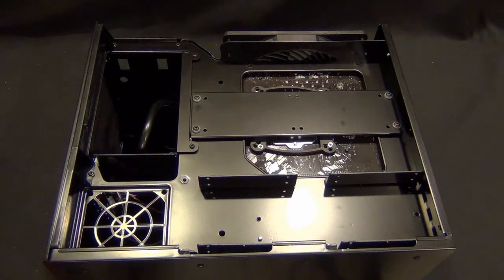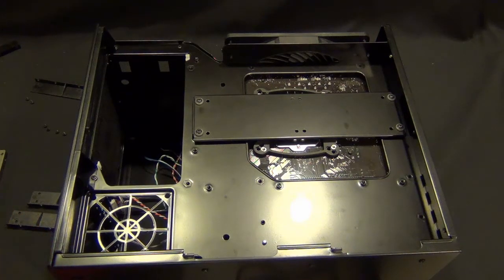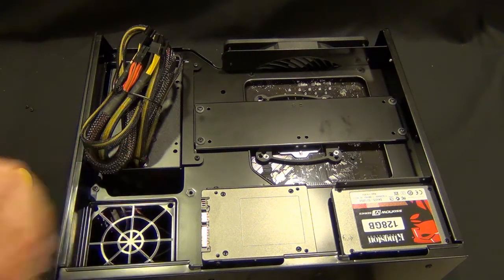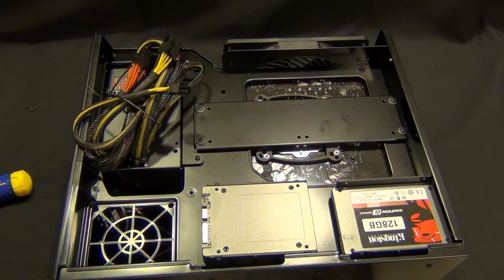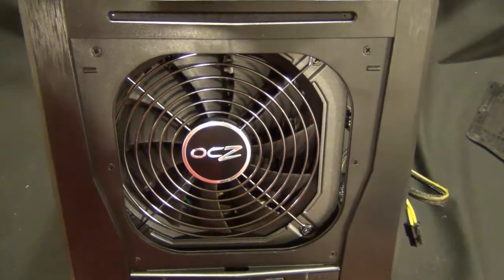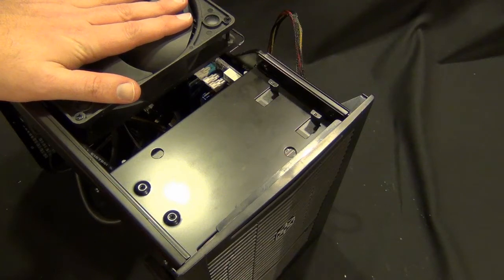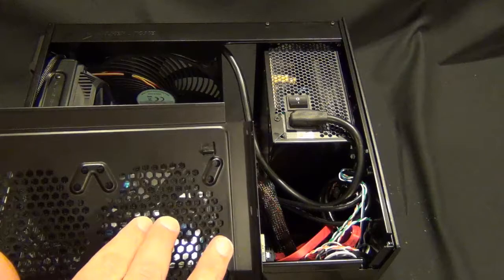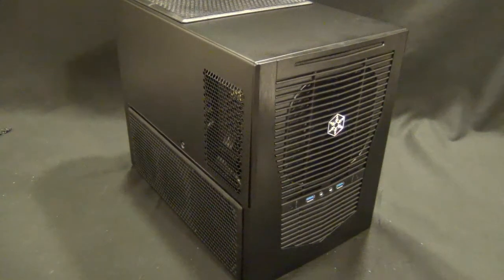How to build a m-ATX computer - Part 3